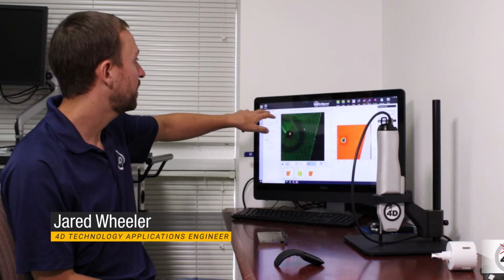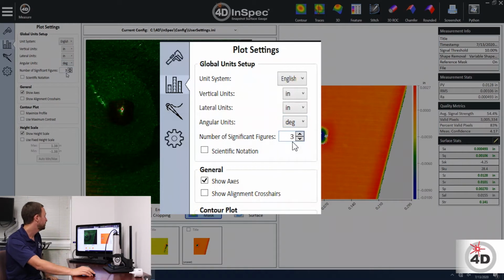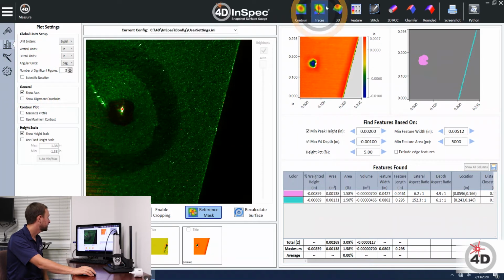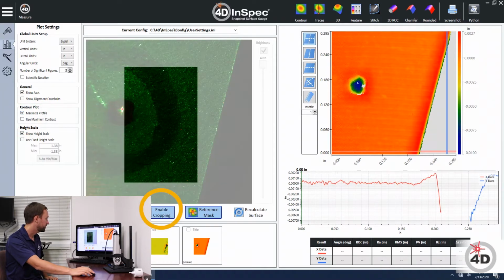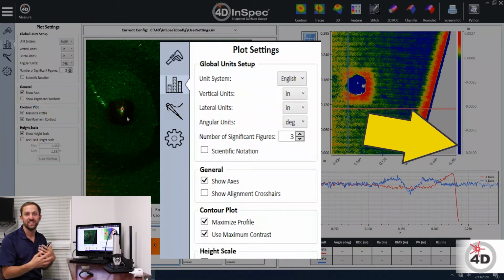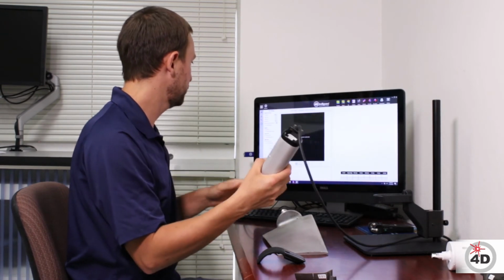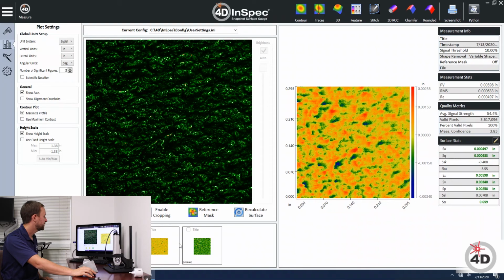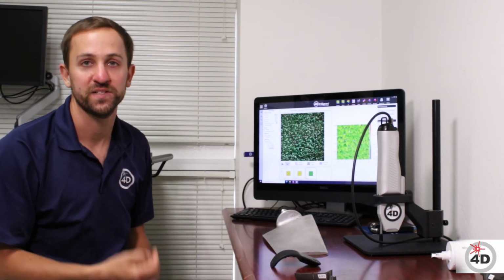Plot Options for 4D InSpec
Learn the different settings to change as defaults for your 4D InSpec software plotting and analysis features.
Jared Wheeler, Applications Engineer, tells you how to change units, display of figures and graphing options, and many more things.